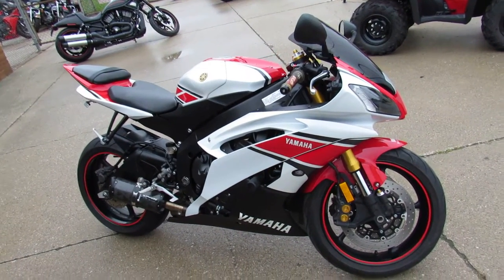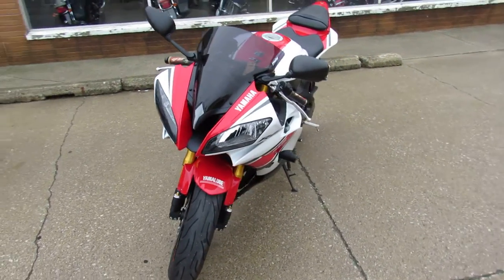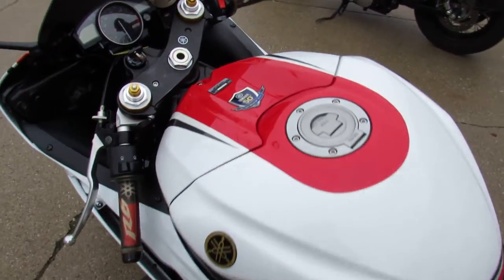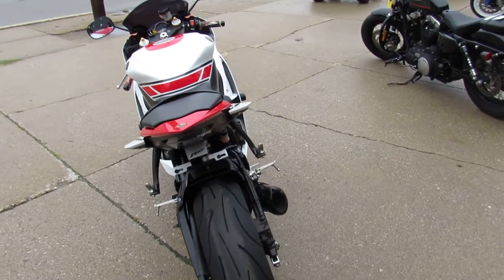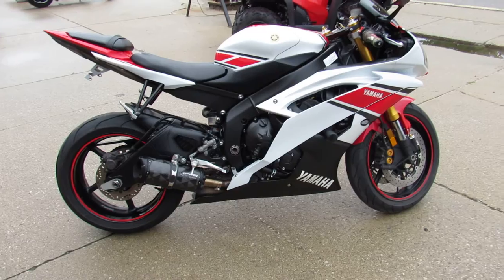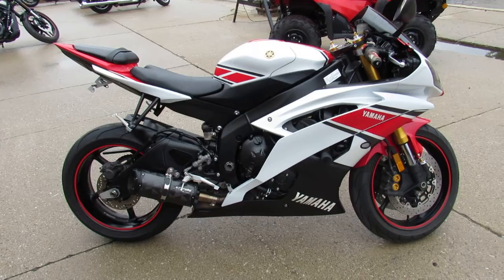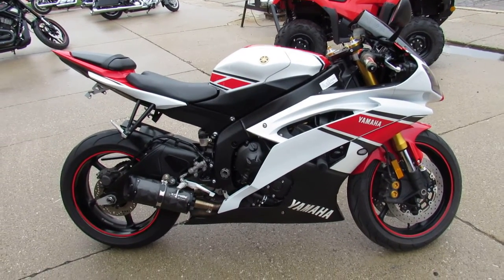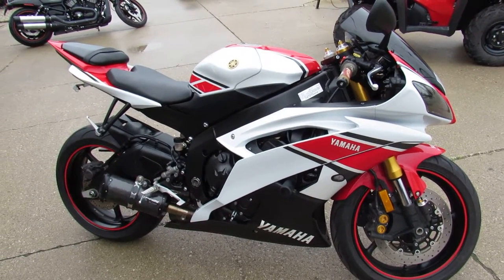Used 2012 Yamaha R6 for sale in Michigan U4303